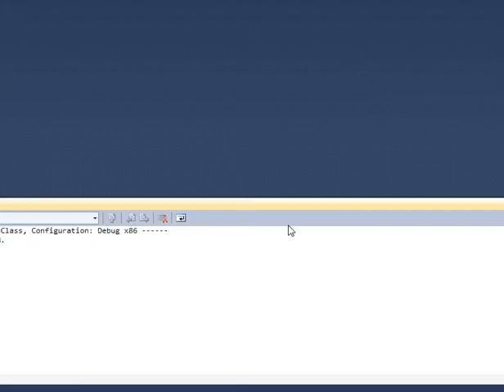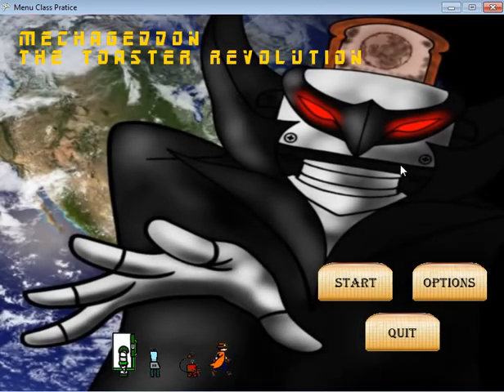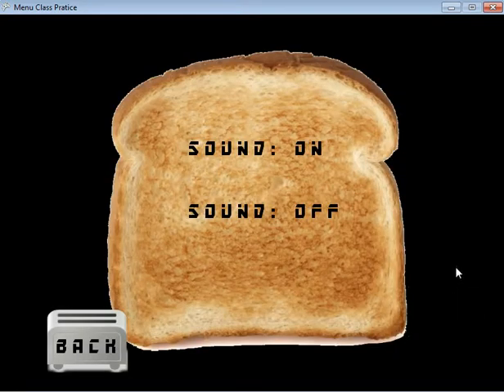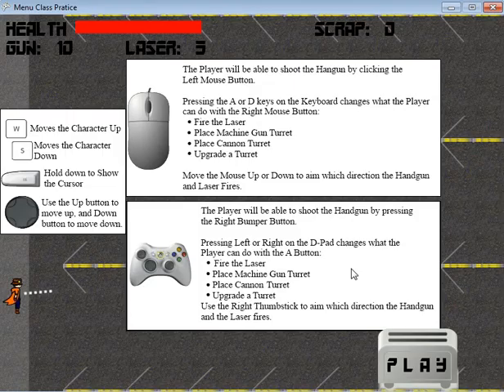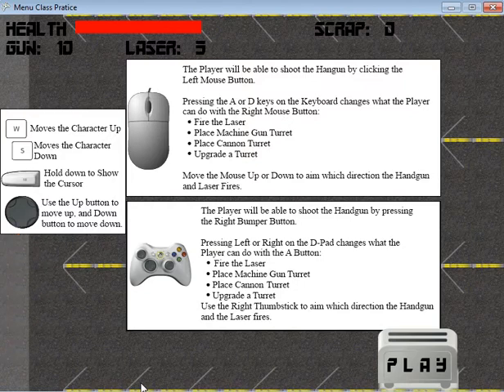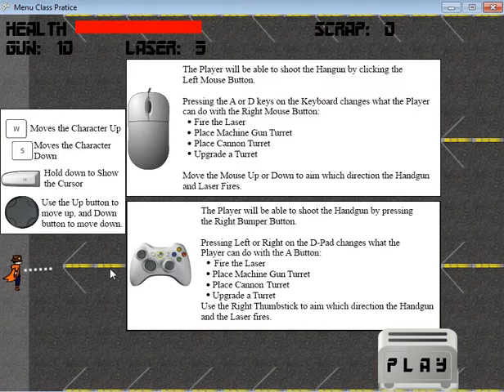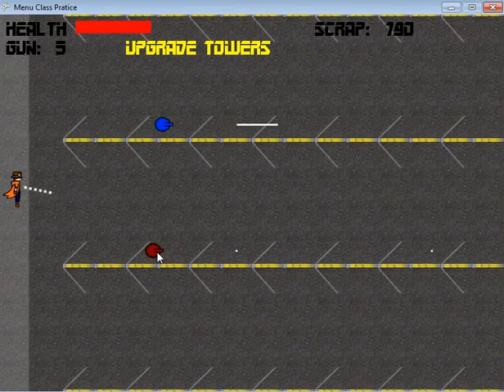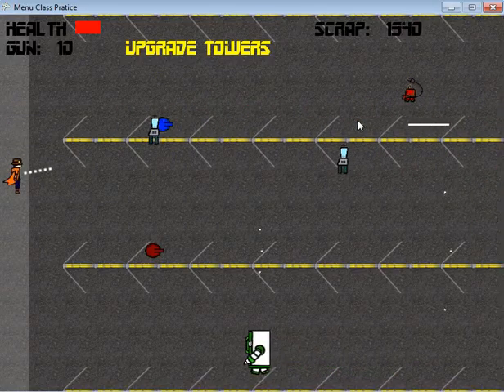Mechageddon The Toaster Revolution Update 6/10/2012